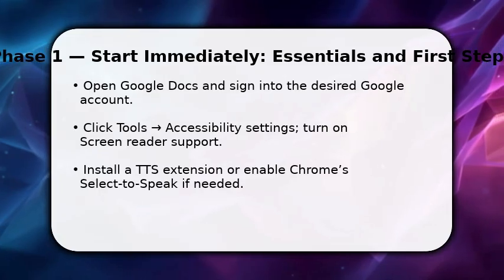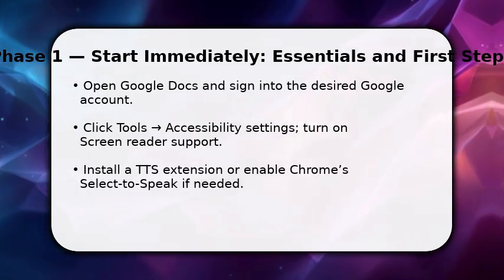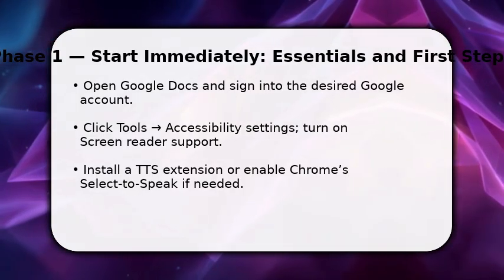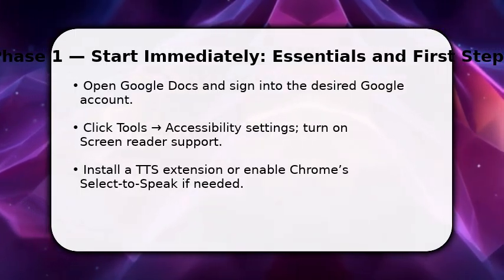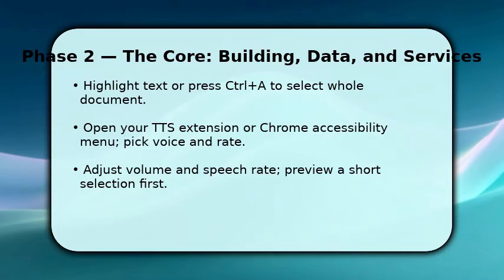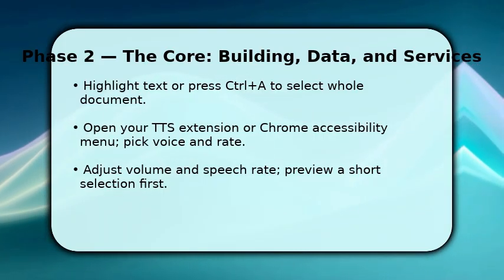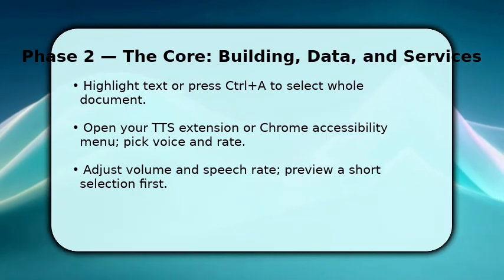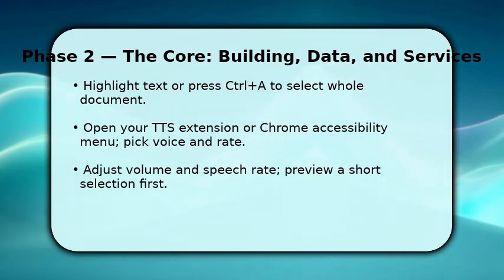How to Get Google Docs to Read Out Loud - Step by Step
How to Get Google Docs to Read Out Loud - Step by Step | 🔒 Surfshark VPN Deal — Stay private and secure. $1.99/mo + 3 Months Free ▸

Learn the step-by extricate process of enabling text to speech in Google Docs with our comprehensive guide. Discover how this feature can enhance your productivity and accessibility, making it easier for you or visually impaired individuals to read through documents.

Google Docs, Text-to-Speech Feature, Enable Text To Speech In Google Docs, Read Out Loud in Documents, Accessibility Tools For Google Docs,